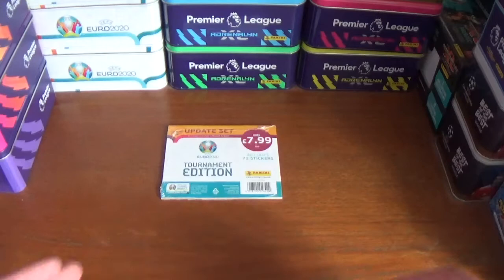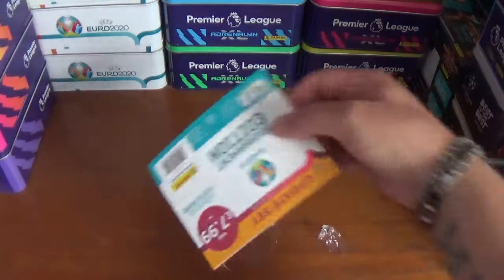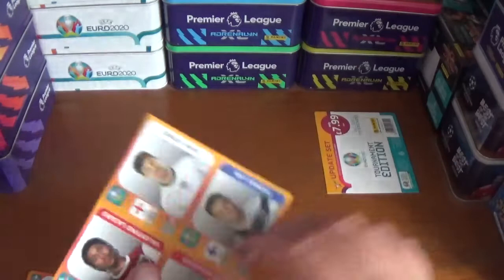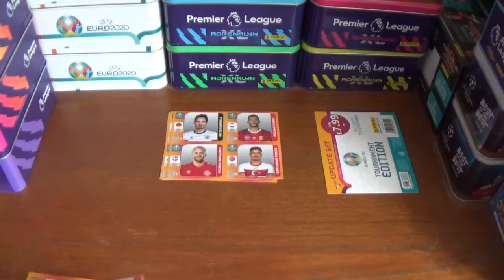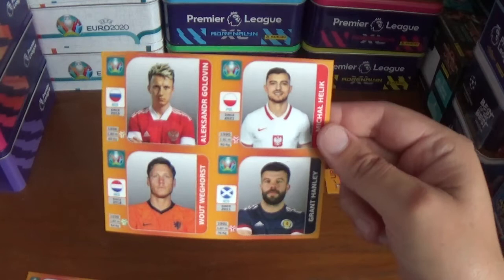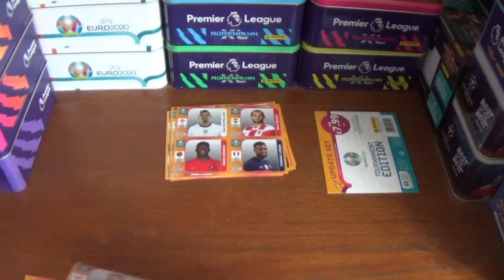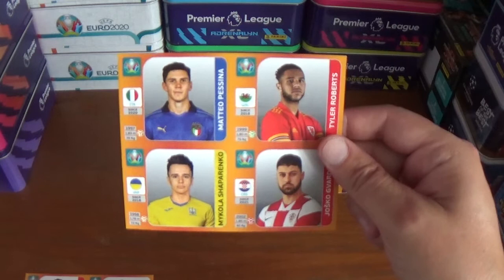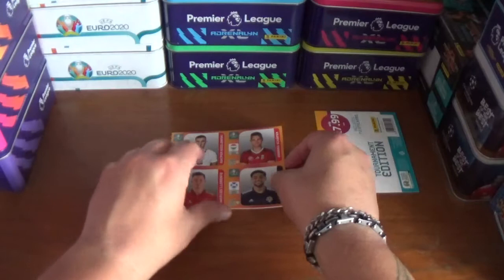UPDATE SET!!!!/72 UPDATE STICKER'S/Panini UEFA Euro 2020/21 Tournament Edition Sticker Collection.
Opening & review of the Update Set for the Panini UEFA Euro 2020 Tournament Edition Sticker Collection. The Update Set contain's 72 Update Sticker's and cost's £7.99 & £2.50 shipping direct from the Panini Website.